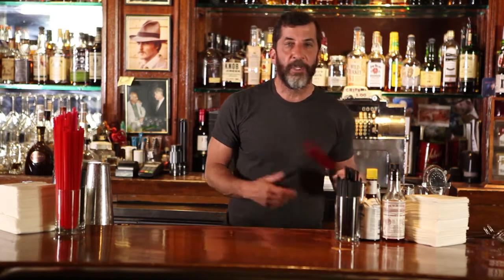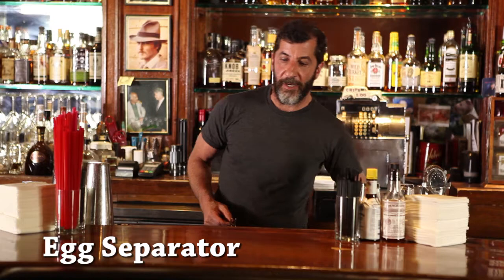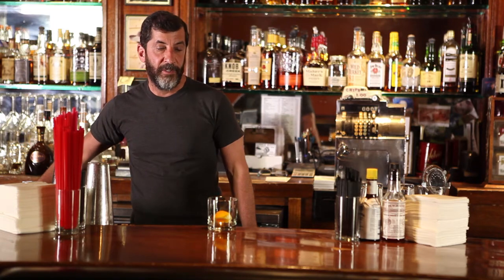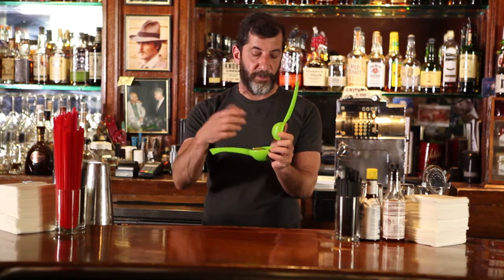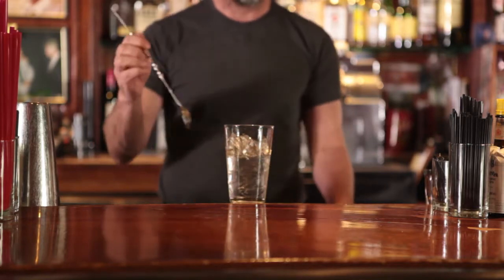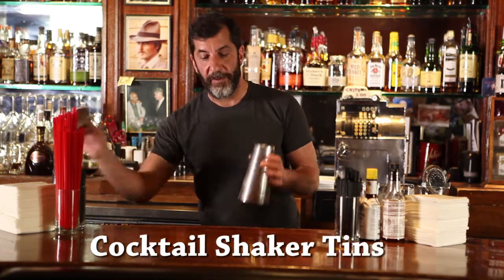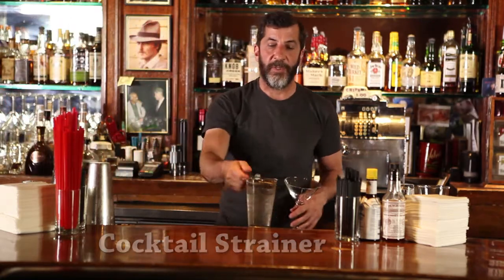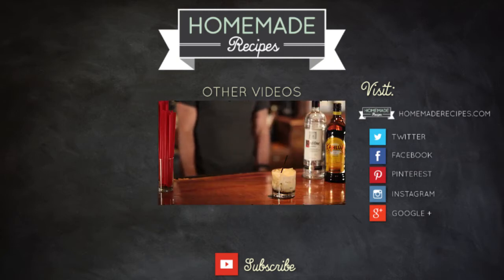How to Mix Drinks - Essential Bar Tools